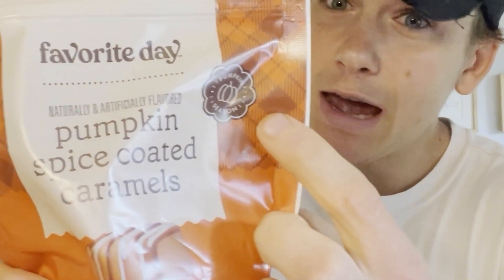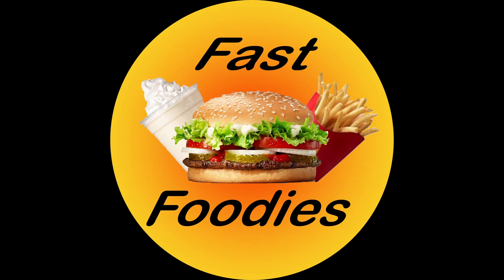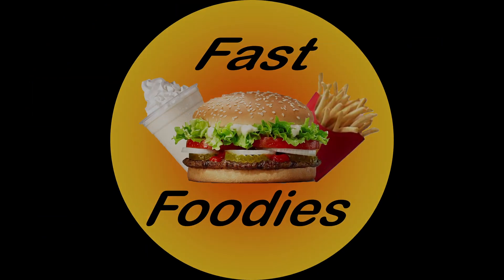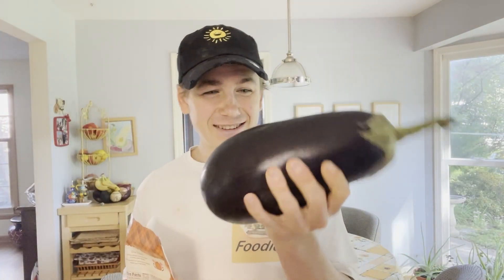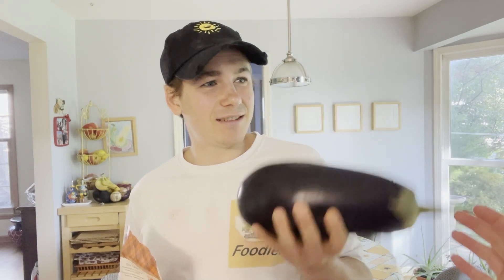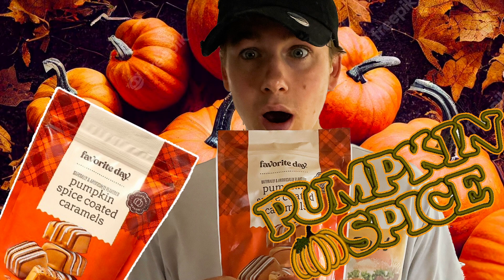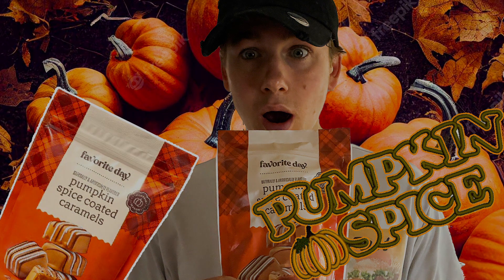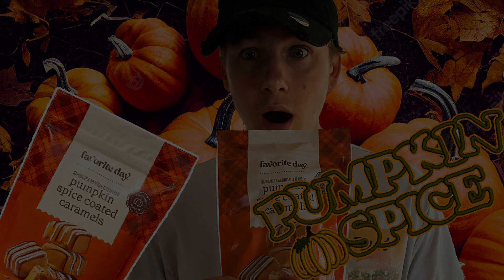Fall Flavor Fiesta: Pumpkin Spice Coated Caramels Review ft. Mom | Favorite Day Treats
Get ready for a cozy autumn taste adventure! Join me and my mom as we savor the sweet and spicy delight of Favorite Day's new Pumpkin Spice Coated Caramels. In this mouthwatering review, we'll unwrap, taste, and share our thoughts on these seasonal treats. Are they the perfect blend of pumpkin and caramel, or do they fall short of our fall flavor expectations? 🎃🍬🍁

Parker-kerth
or